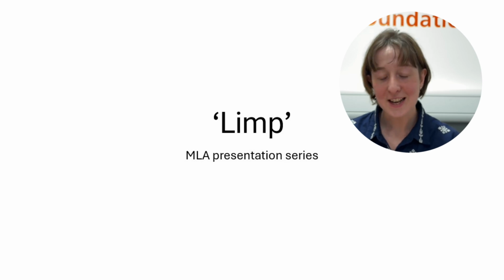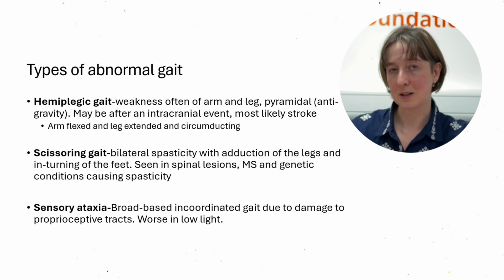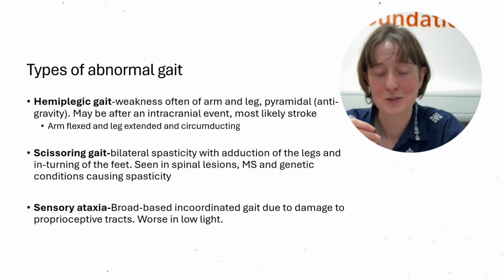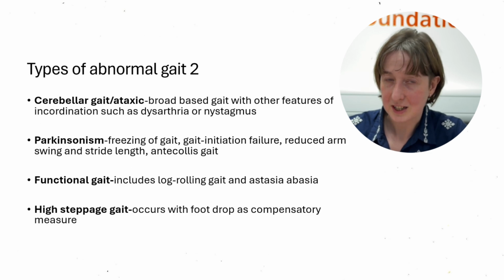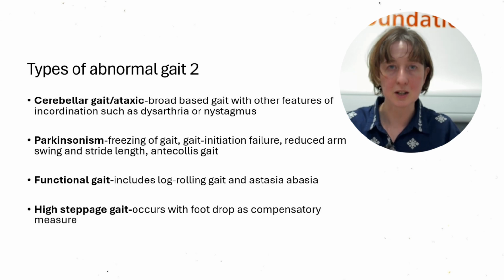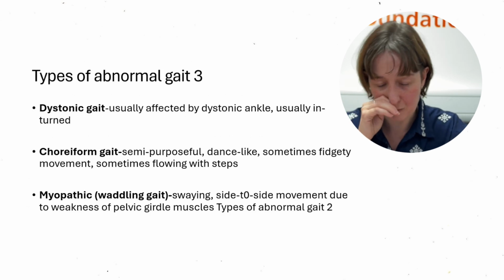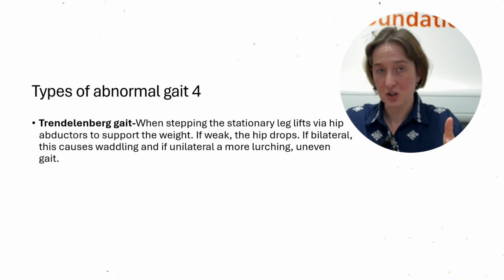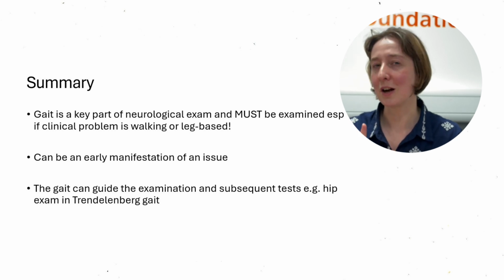'Limp' - MLA Presentation 15 - Lou Wiblin